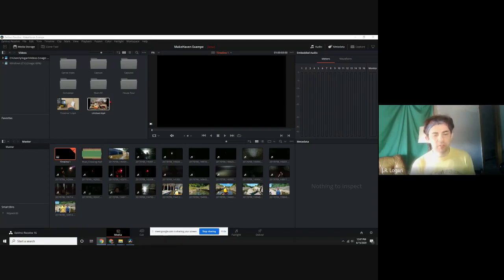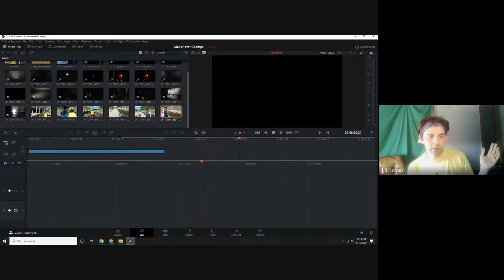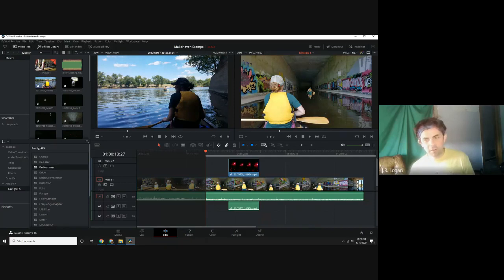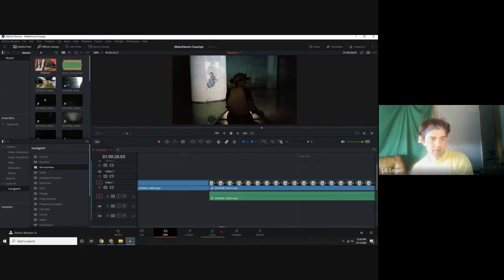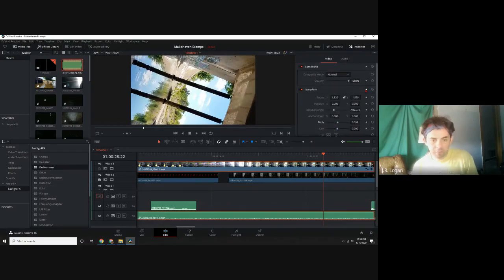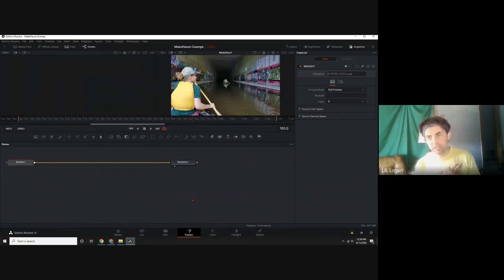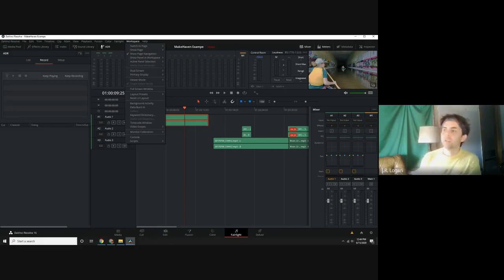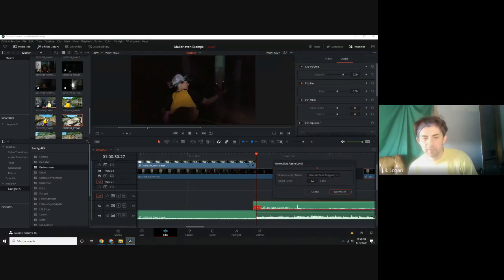Getting Started with Basic Video Editing in DaVinci Resolve 16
DaVinci Resolve is a freely available high powered video ending platform. It can also be used for very basic video editing projects.

It is a professional 8K editing, color correction, visual effects and audio post production all in one. DaVinci Resolve is the standard for high end post production and finishing on more Hollywood feature films, television shows and commercials than any other software.

This software is deep with features, this session will only cover the most basic functions necessary to add video, trim clips, move clips on a timeline, correct audio levels, add transitions and export your video.